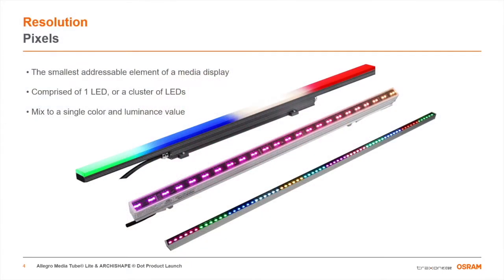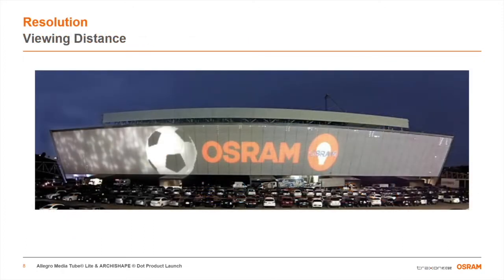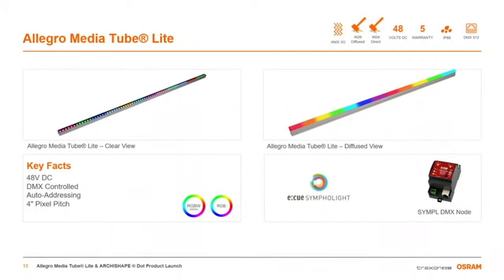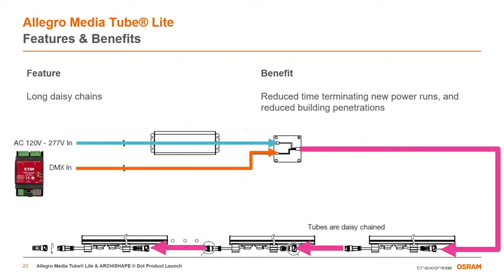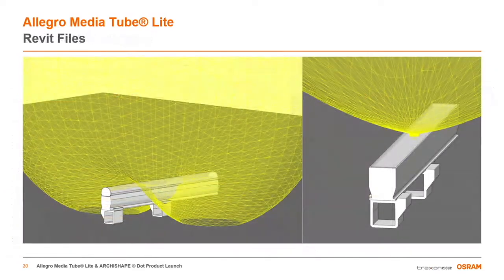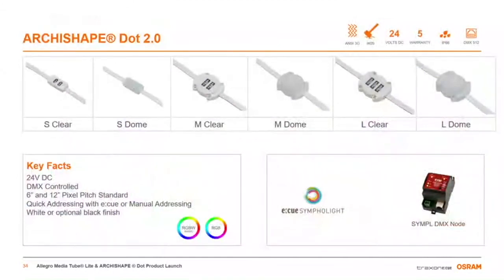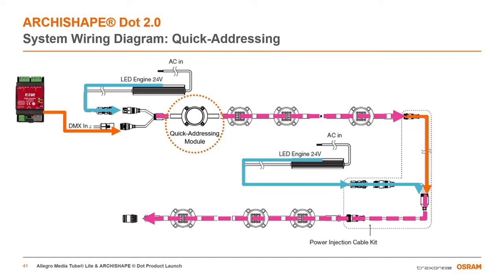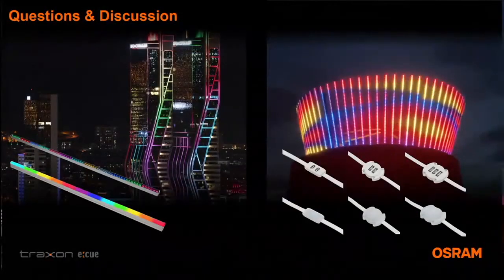Traxon e:cue Live Webinars - Get2Know NAFTA Allegro Media Tube Lite & ARCHISHAPE 2.0 Dot